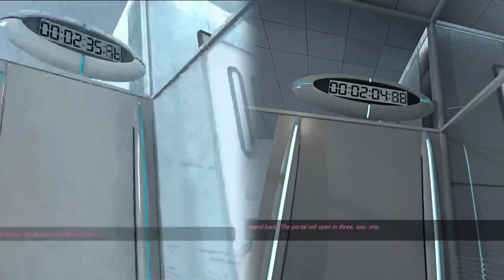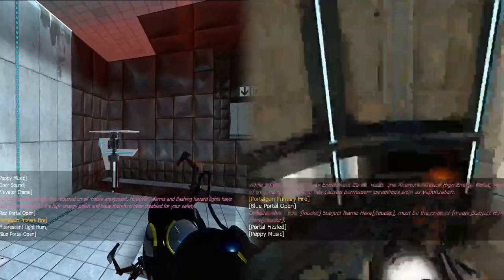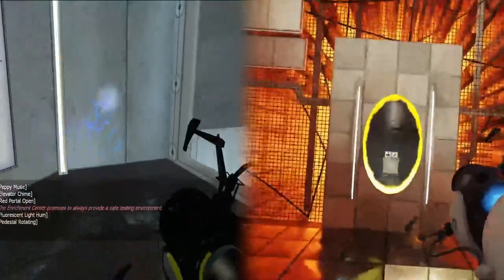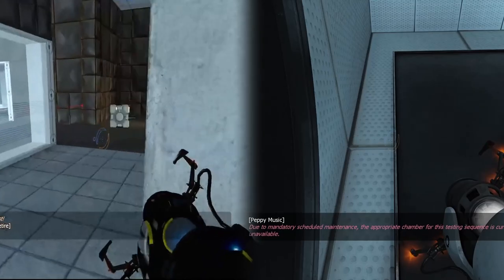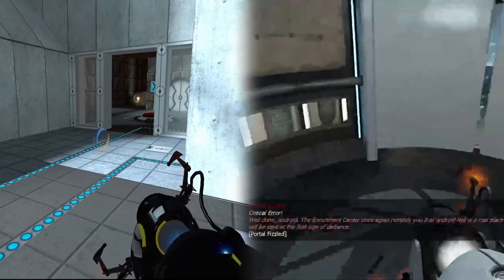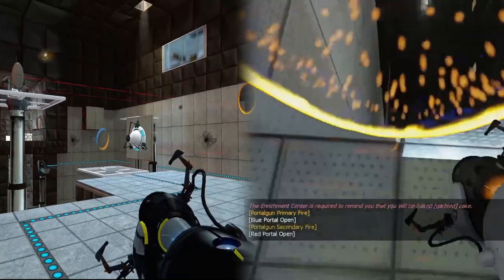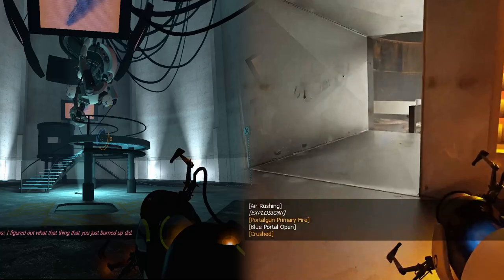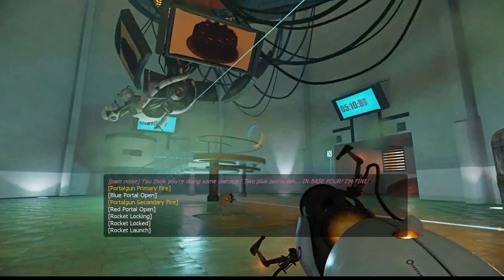Portal RTX vs Portal Split Screen Comparison (Full game)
This video is a split screen comparison between Portal and Portal RTX, I play through both versions of the game side by side (except the RTX end)

About the RTX DLC:
Portal with RTX is a free DLC for all Portal owners developed by NVIDIA Lightspeed Studios. Experience the critically acclaimed and award-winning Portal™ reimagined with ray tracing. Every frame of gameplay is upgraded with stunning full ray tracing, new, hand-crafted hi-res physically based textures, and new, enhanced high-poly models evocative of the originals, all in stunning 4K. In Portal with RTX, full ray tracing transforms each level, enabling light to bounce and be affected by the scene’s geometry and materials. Every light is ray-traced and casts shadows, global illumination indirect lighting naturally illuminates and darkens rooms, volumetric ray-traced lighting scatters through fog and smoke, and shadows are pixel perfect. Portal with RTX is compatible with all ray-tracing capable GPUs.

Xbox GT: Crazy Attack371. PSN: Crazy_Attack371. Epic Name: CRAZY 371. Instagram: Crazy Attack371. Made with Filmora X. with Wondershare Filmora.